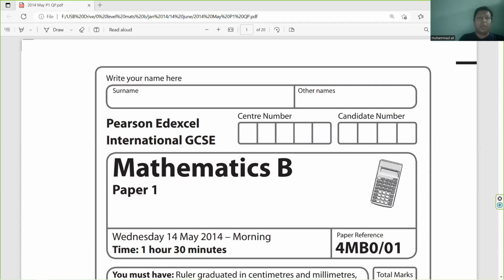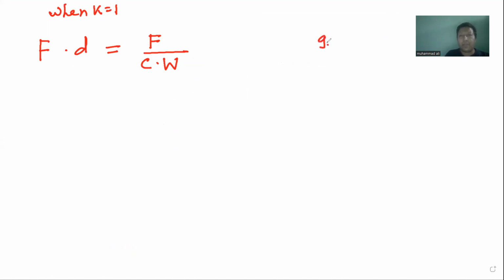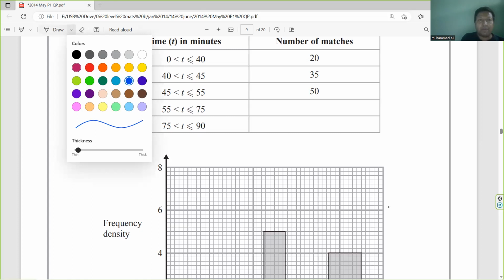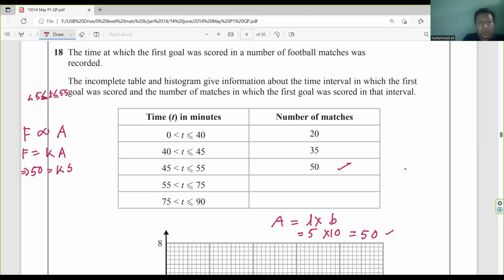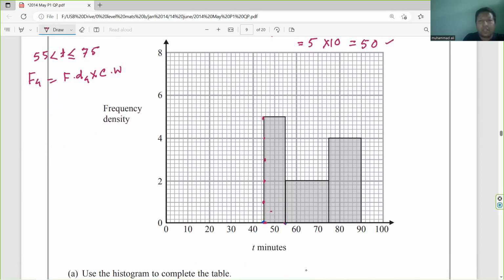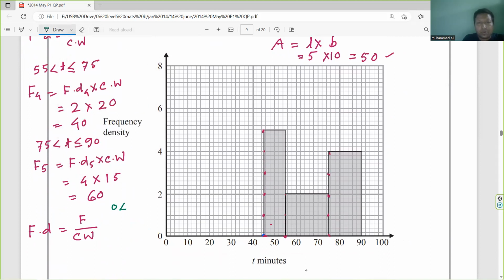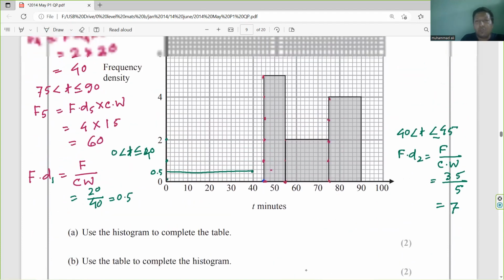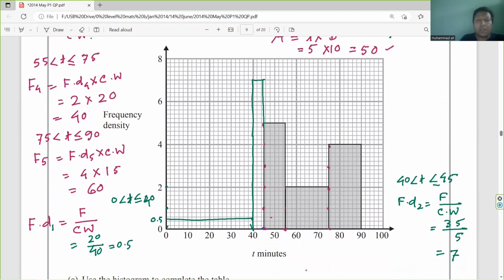O Level | Maths B | May 2014 P1 | Q18